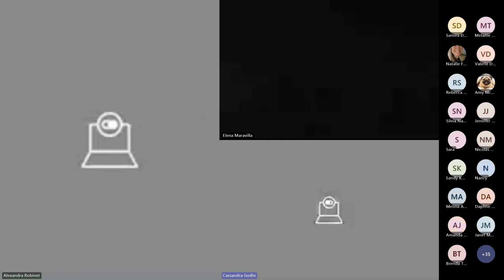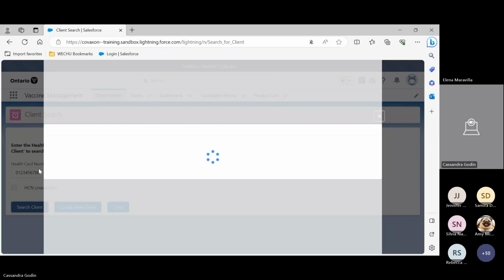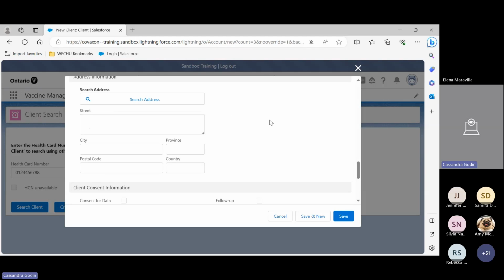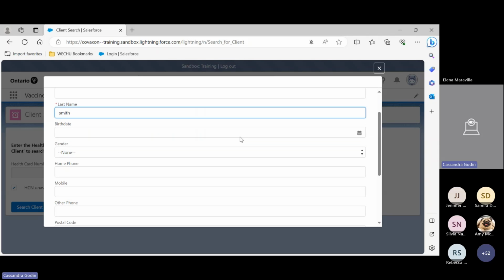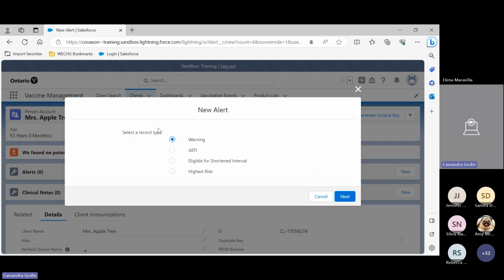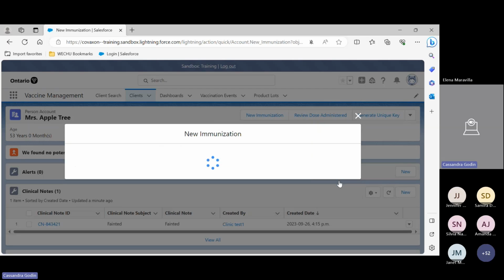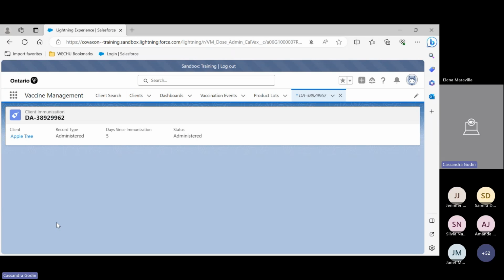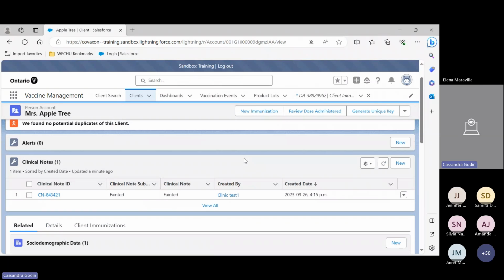WECHU COVaxON Immunizer Tutorial Video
Brief 15 video walk-through training for immunizers documenting COVID-19 immunizations in COVaxON database.